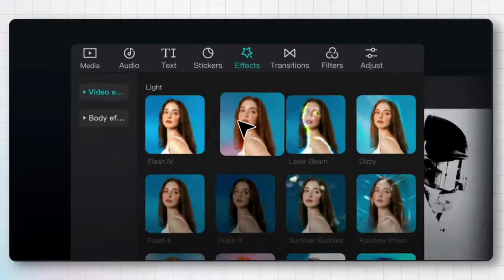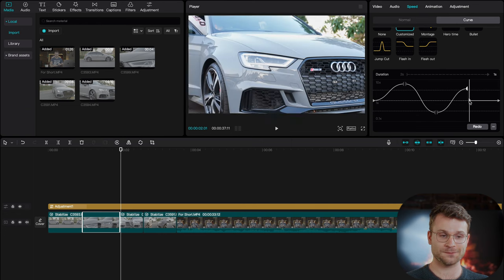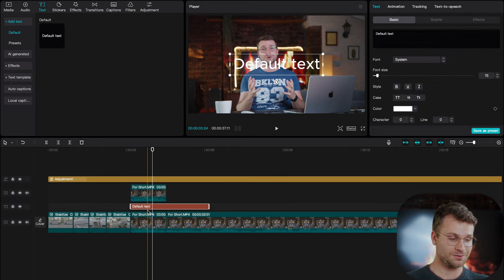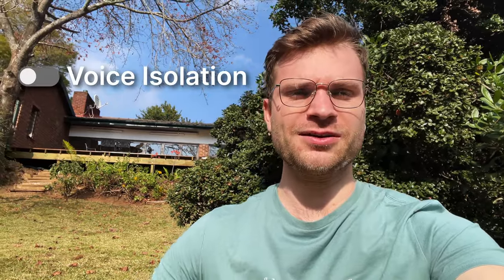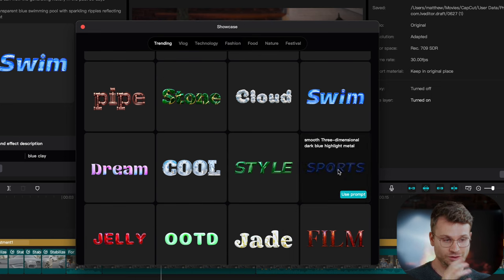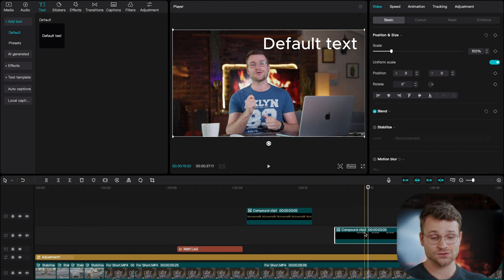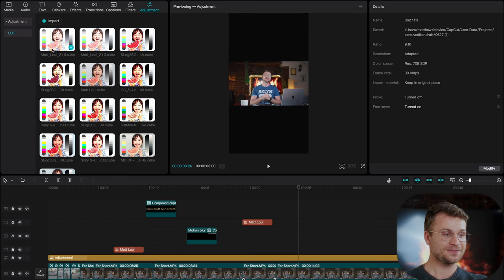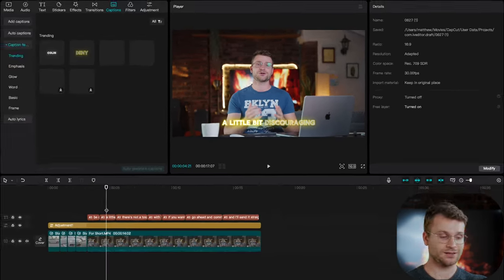10 CapCut Effects That Seem Too Good To Be Free (and true!)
CapCut is an unbelievably powerful editor, but most people don't know how to leverage the powerful editing effects that are available to use for free.

These 10 effects will help take your creativity to a new level.

MATTLOUI
📌 CHAPTERS
0:00 FREE EDITING PACK
0:34 VIRAL EFFECT
1:32 Thumbnail Maker
2:28 Instant Background Remover
3:11 Pro Relighting
3:47 Crazy Audio
5:03 Text Templates
6:26 Text Animations
7:39 Auto Reframing
8:37 Custom LUTS!?
9:17 All-time FAVOURITE
10:19 Final thoughts